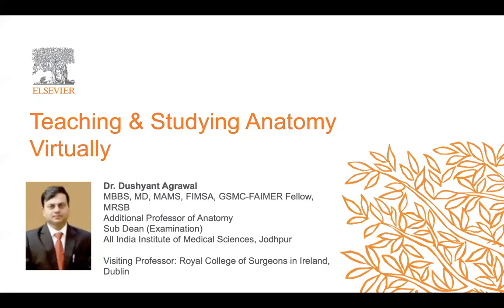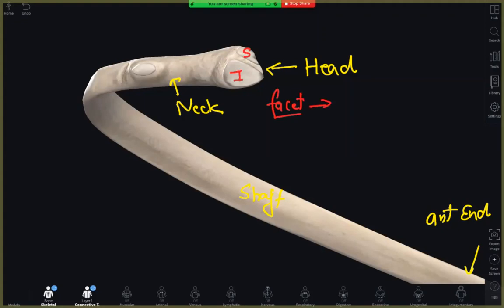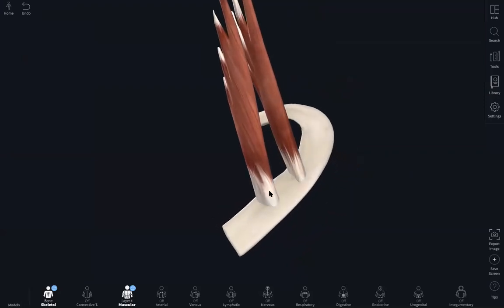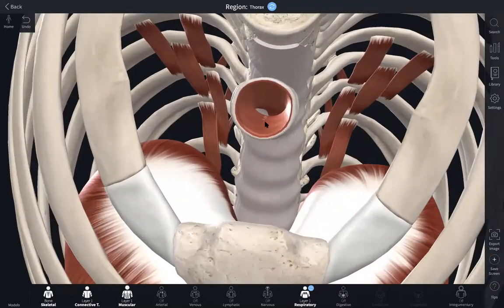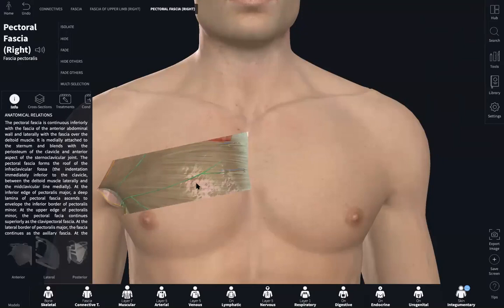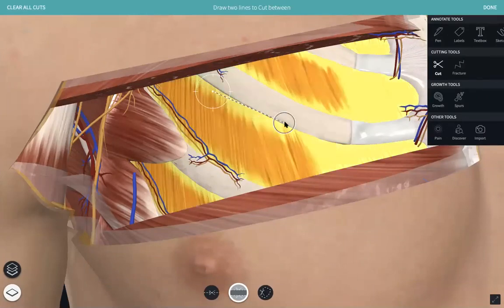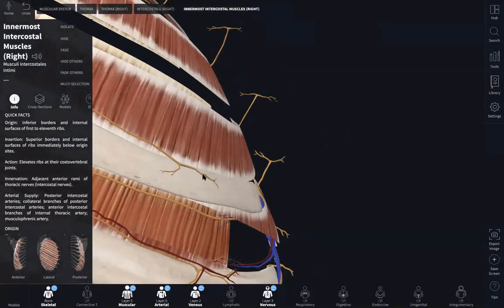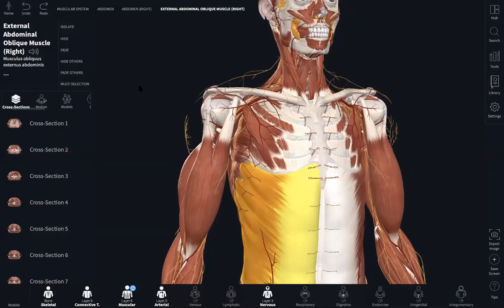Webinar on Teaching & Studying Anatomy Virtually with Dr. Dushyant Agrawal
Watch Dr. Dushyant Agrawal share insights on Teaching & Studying Anatomy Virtually.

Learn about:
- Teaching Anatomy as per the new competency-based curriculum
- Anatomy Dissections in a 3D environment, virtual dissection for Thoracic wall and Intercostal spaces and much more.